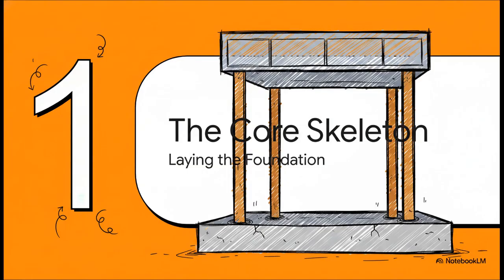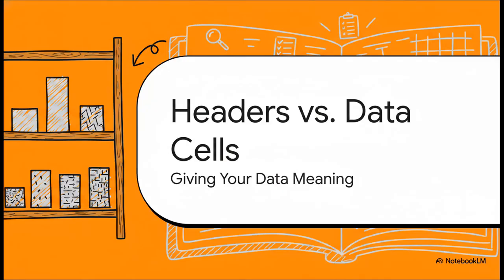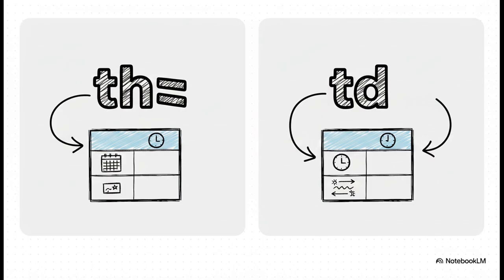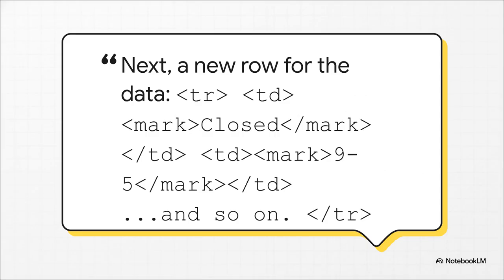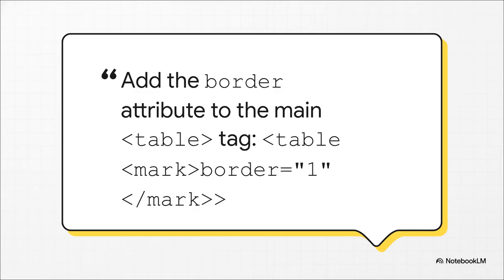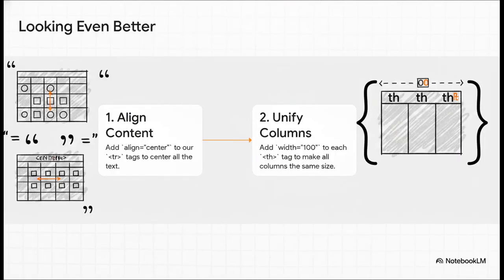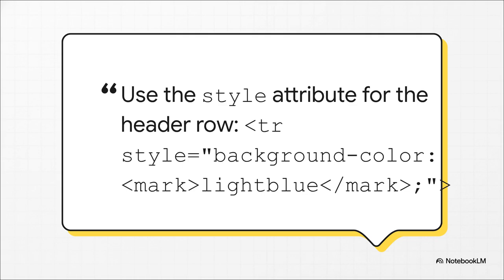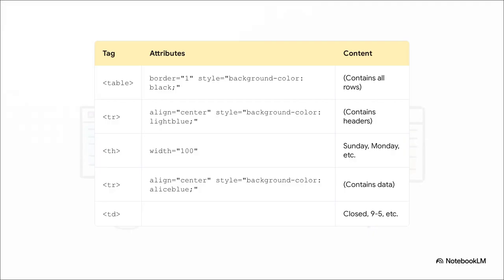10.Building Your First HTML Table